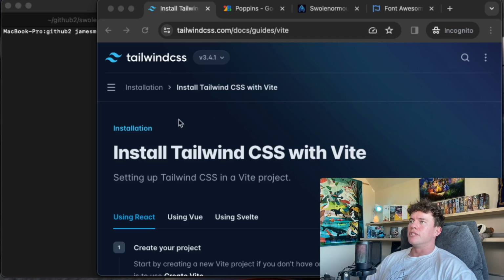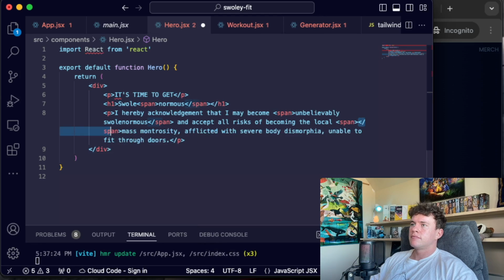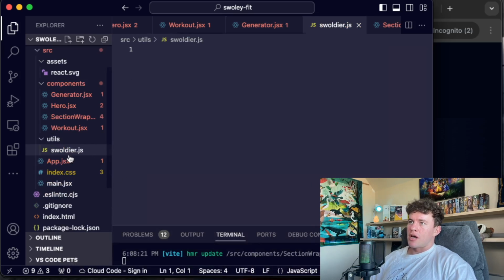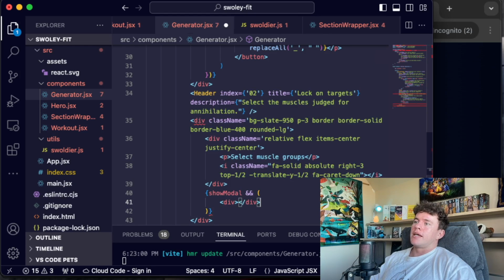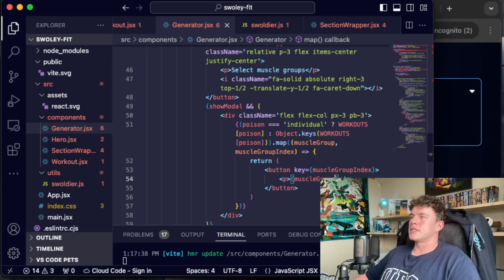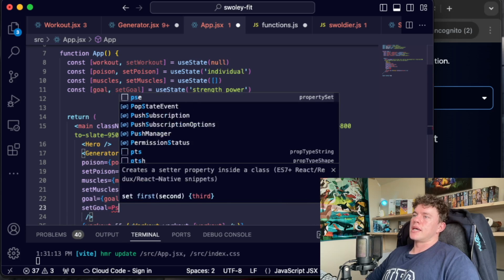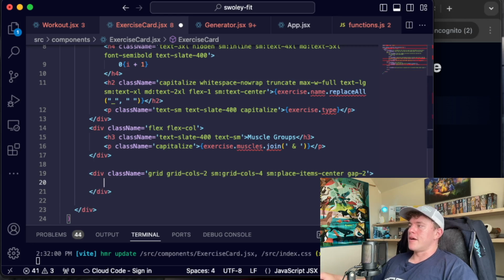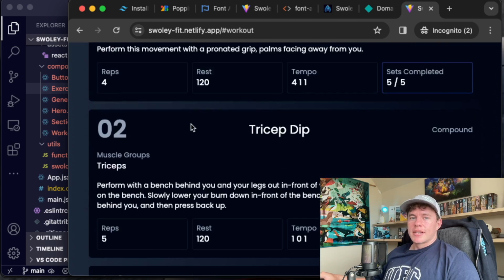Learn React.JS in 90 Minutes - Build & Deploy a Gym App w. TailwindCSS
In this video we learn React.js by building the ultimate gym web application. It's the perfect project to demonstrate concepts like JSX, props, hooks, state, components, responsive web design & everything else you need to know to become a React.js prop. We'll style the app with TailwindCSS & at the end, deploy the project on Netlify.

🔗 Resources

📚 Chapters

00:00 Intro
01:15 Init React.js project
10:45 Hero section
18:33 Workout creator section
01:03:55 Workout display section
01:19:12 Deploy gym app

🔖 Topics Covered

- Learn React.js in 90 minutes
- Build a gym app with React.js & TailwindCSS
- Deploy a react.js web application